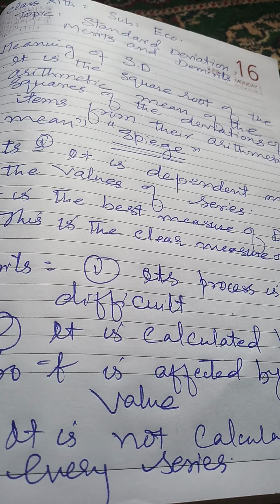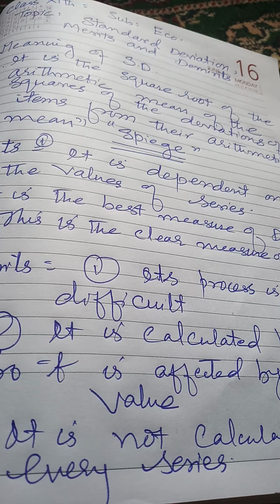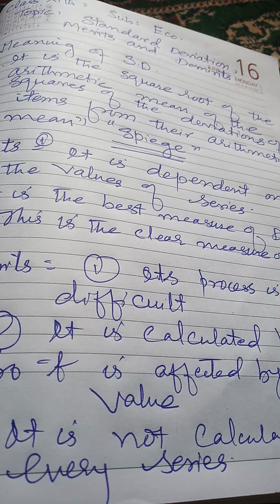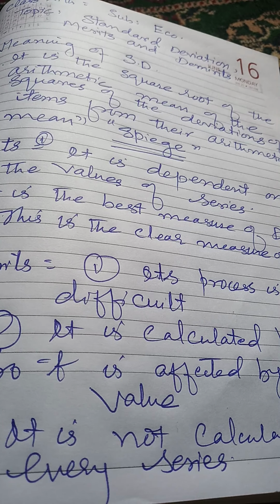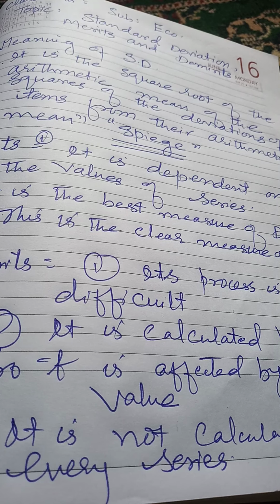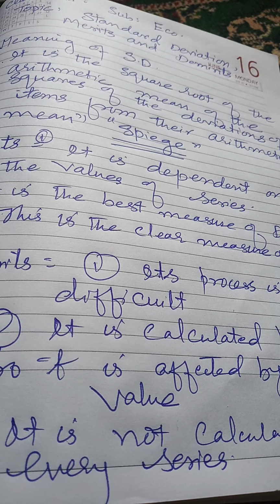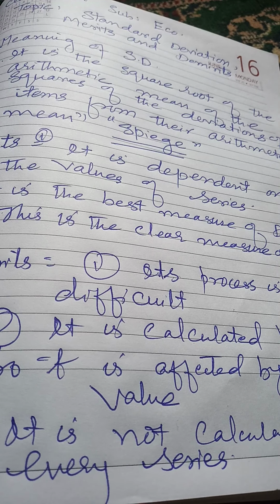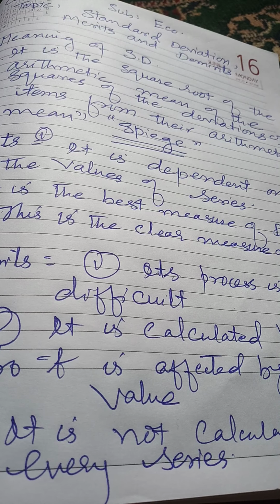Class.... 11th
Topic. Standard deviation merits and demerits.